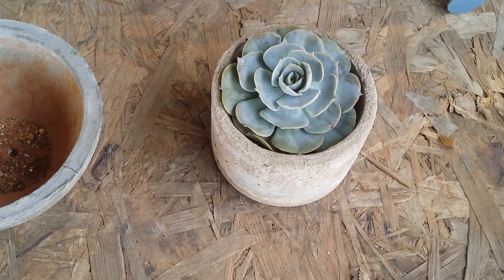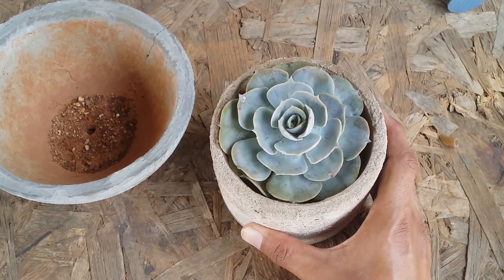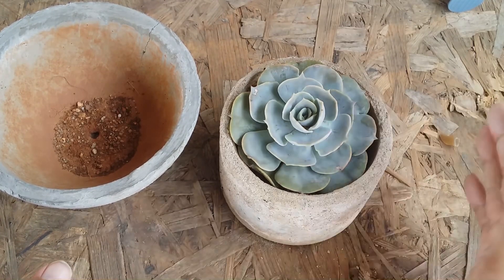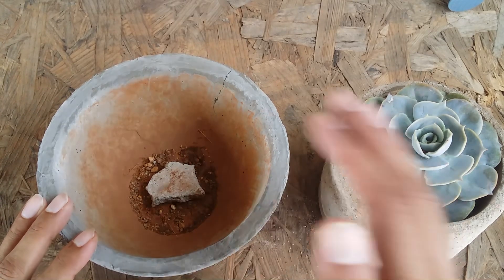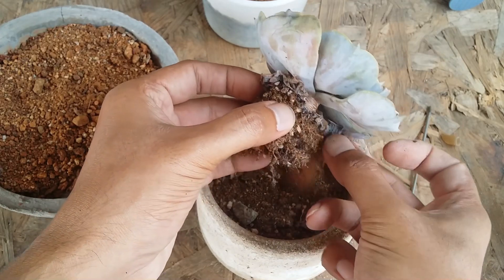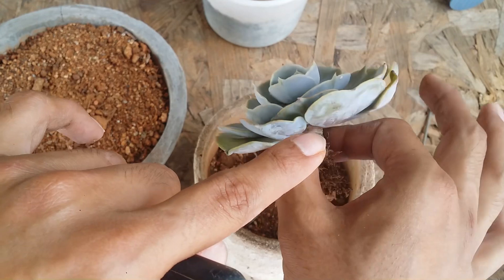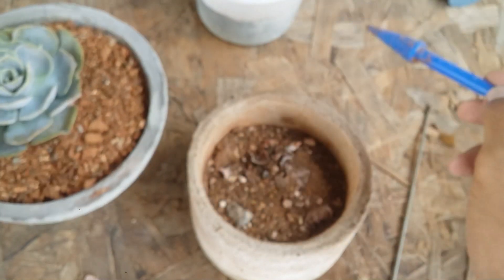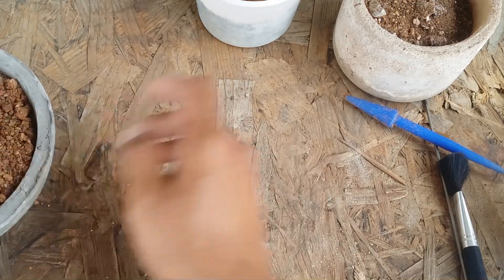|| HOW TO REPOT SUCCULENTS ||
In this video we Will discuss about how to repot succulents